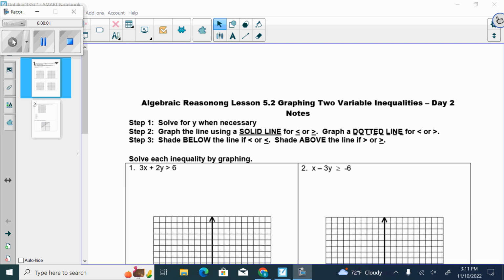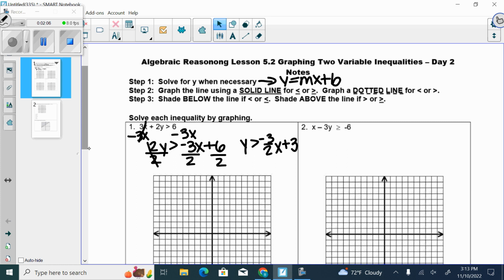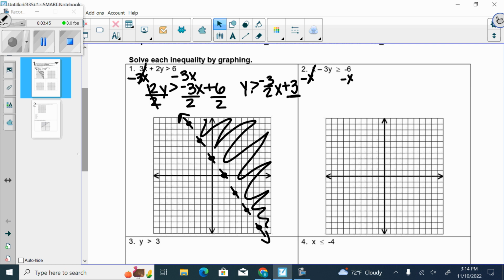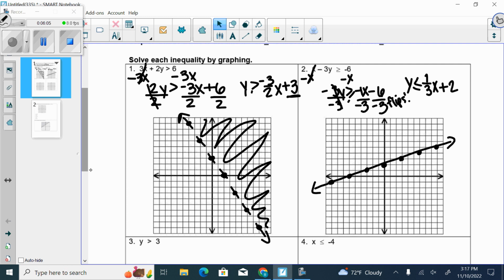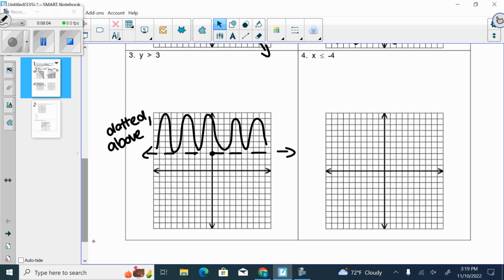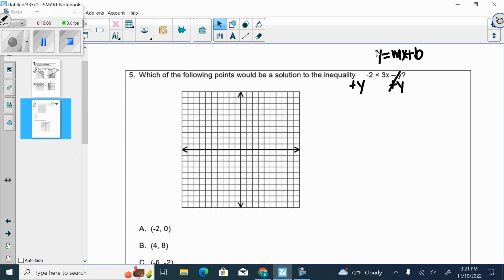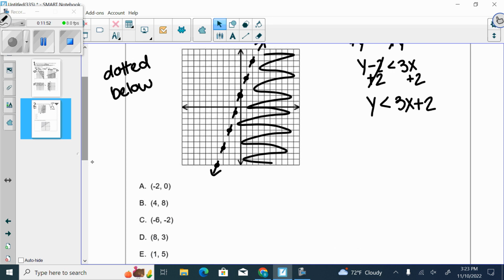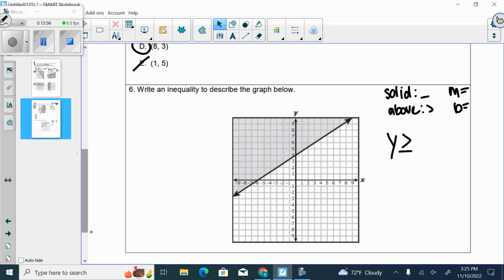Lesson 5.2 day 2 Graphing 2 Variable Inequalities